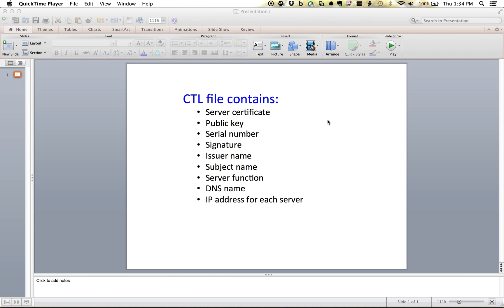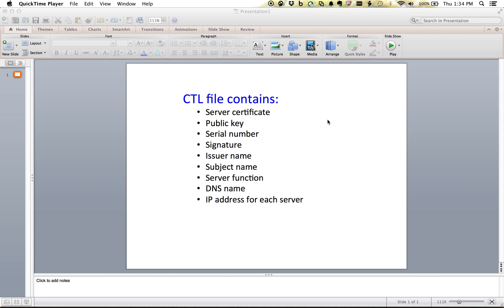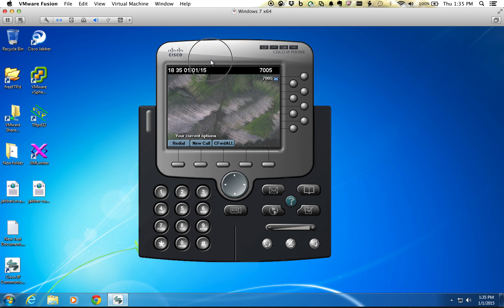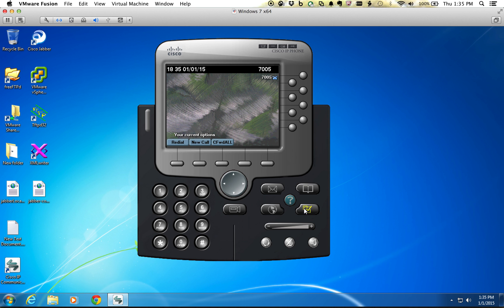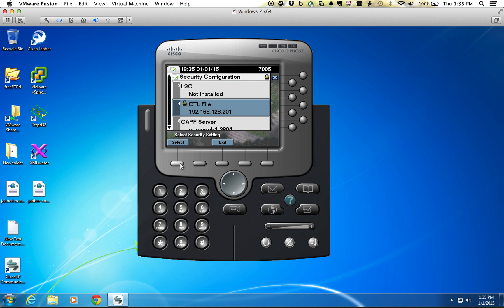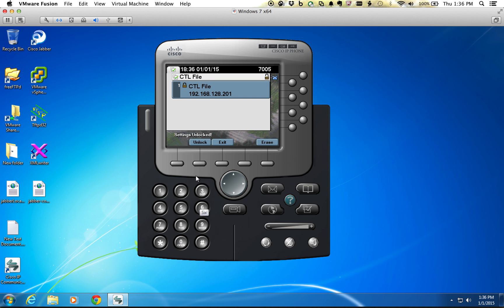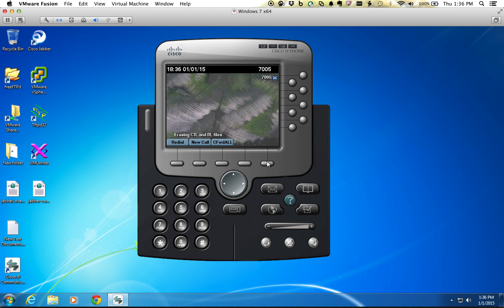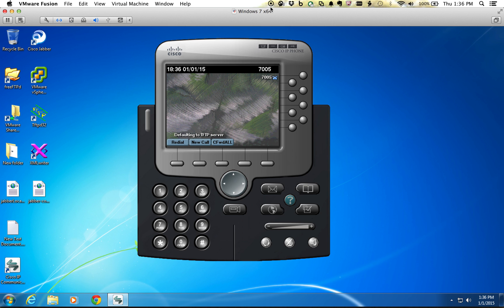Delete CTL Cisco Phone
Delete CTL on Cisco phones. This example was for a 7900 series phone.